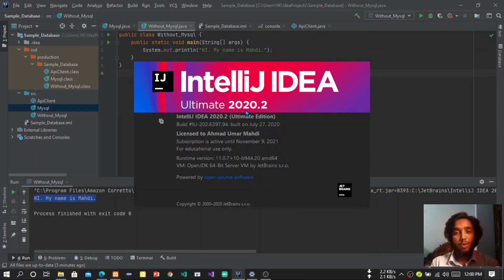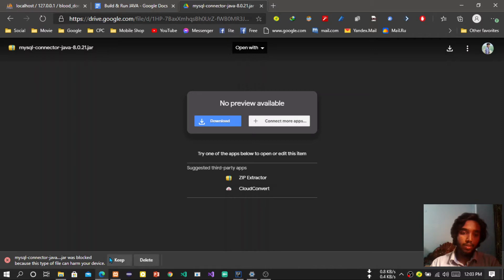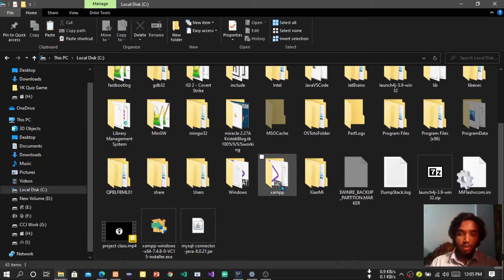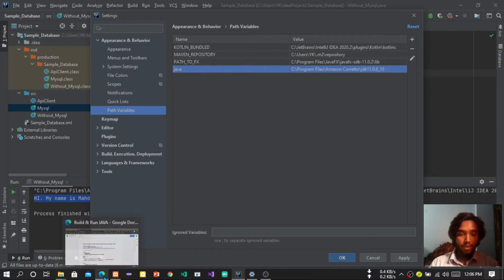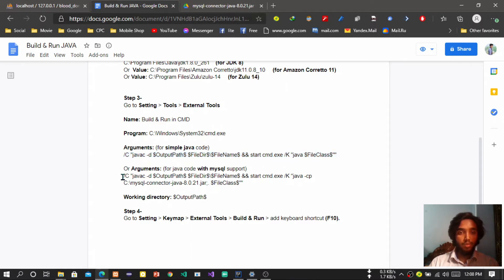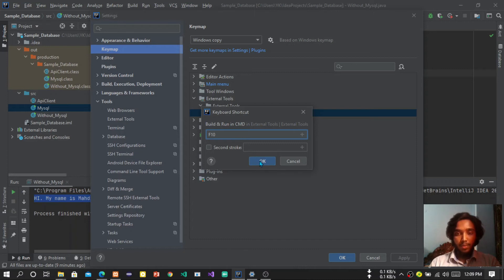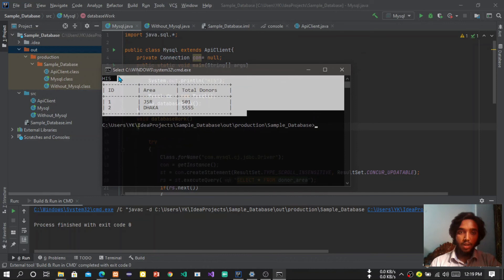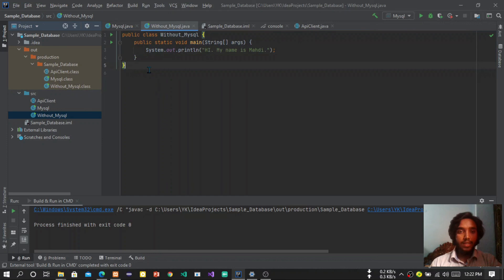Build & Run JAVA code in CMD with IntelliJ IDEA 2020.2 (with/without MySQL JDBC)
Step 1- (for mySQL users only)

Paste it in Local Disk C:\

Step 2-
Run IntelliJ IDEA.
Go to Setting ⇨ Appearance & Behavior ⇨ Path Variables.

Name: java
Value:
C:\Program Files\Java\jdk1.8.0_261    (for JDK 8)

Or  Value: C:\Program Files\Amazon Corretto\jdk11.0.8_10     (for Amazon Corretto 11)

Or Value: C:\Program Files\Zulu\zulu-14     (for Zulu 14)

Step 3-
Go to Setting ⇨ Tools ⇨ External Tools

Name: Build & Run in CMD

Program: C:\Windows\System32\cmd.exe

Arguments: (for simple java code)
/C "javac -d $OutputPath$ $FileDir$\*.java && start cmd.exe /K "java $FileClass$""

Or Arguments: (for java code with mysql support)
/C "javac -d $OutputPath$ $FileDir$\*.java && start cmd.exe /K "java -cp C:\mysql-connector-java-8.0.21.jar;. $FileClass$""

Working directory:
$OutputPath$

Step 4-
Go to Setting ⇨ Keymap ⇨ External Tools ⇨ Build & Run ⇨ add keyboard shortcut (F10).

Thanks me later. 😉